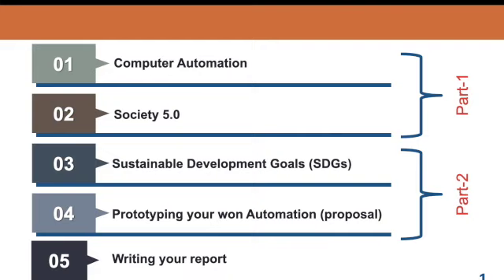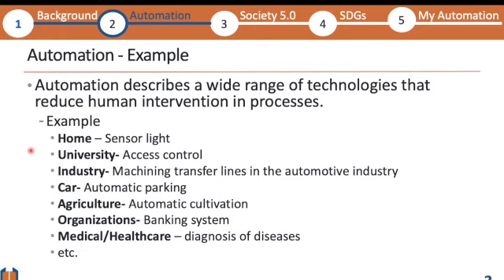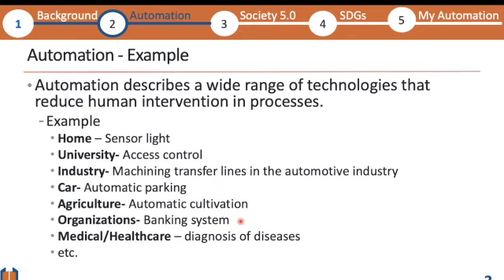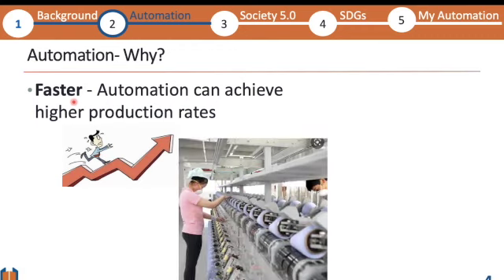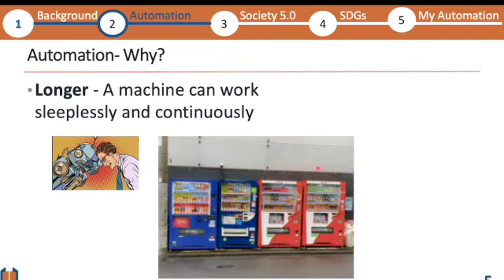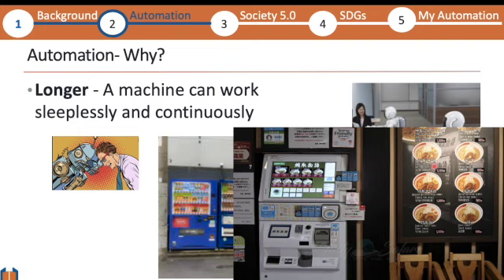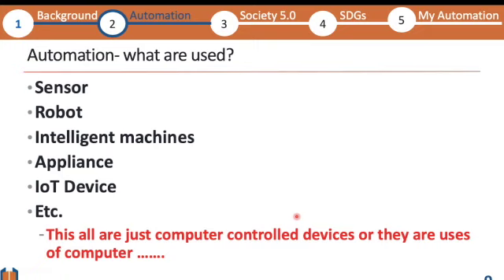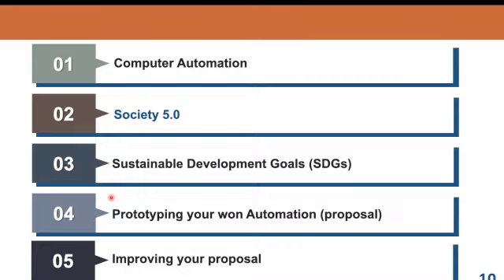Part-1: Automation (コンピュータサイエンス講究第11回：Society 5.0 for SDGs Fact: Computer Automation)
Part-1: コンピュータサイエンス講究第11回：Society 5.0 for SDGs Fact: Computer Automation